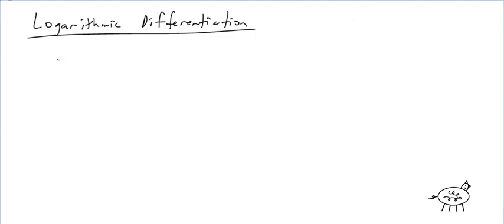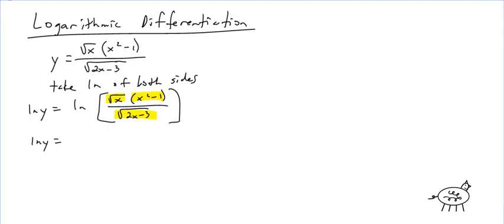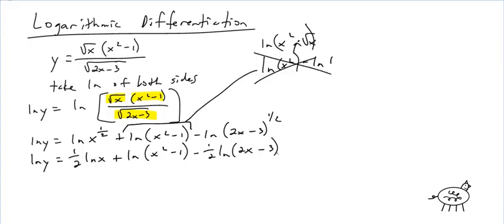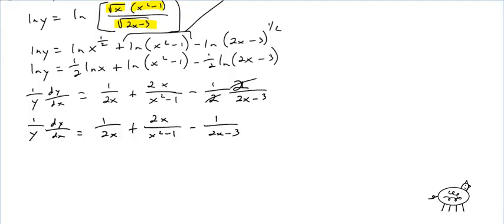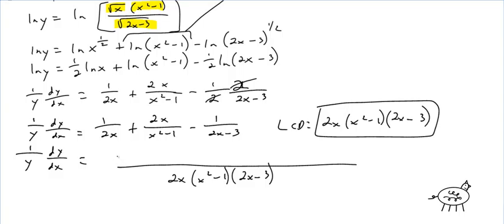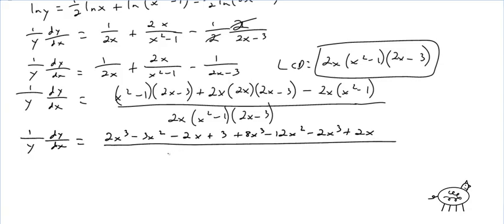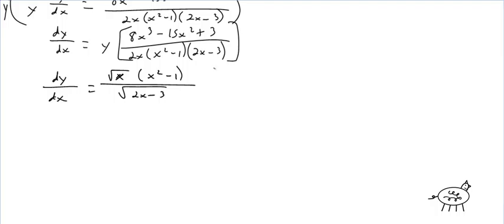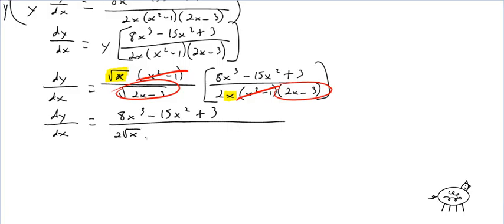M439 Calc Ch 3B Day 11